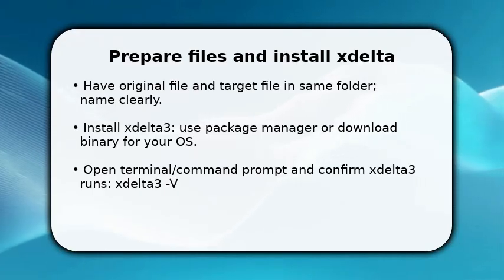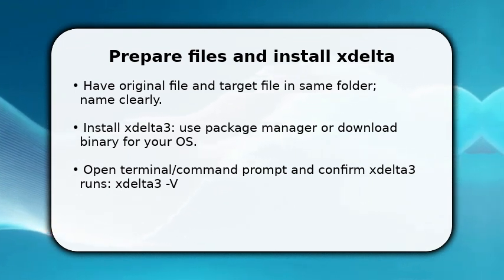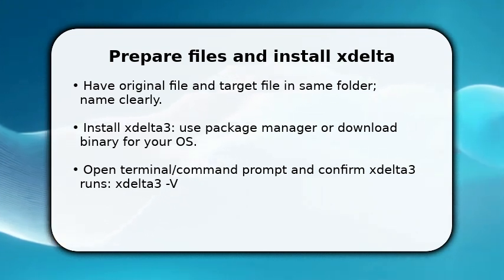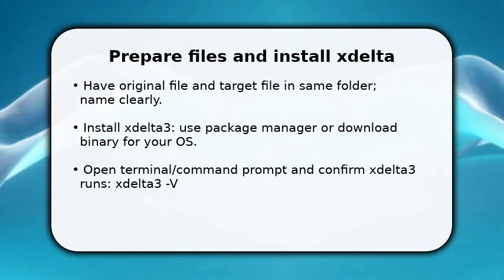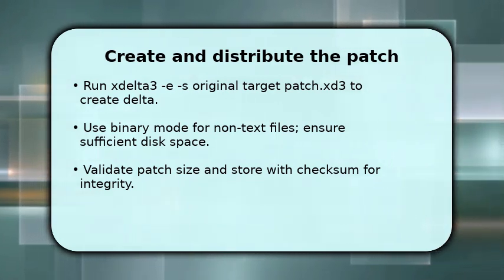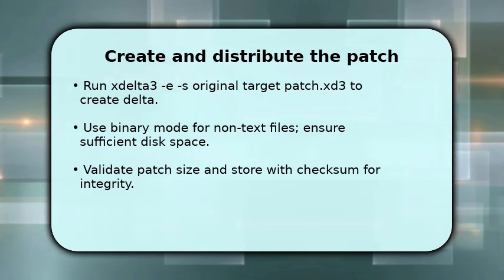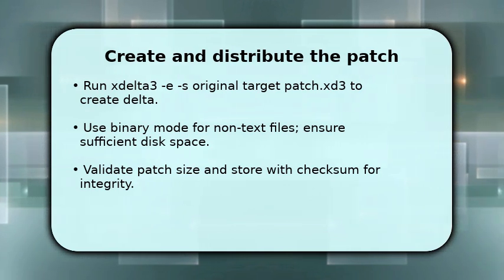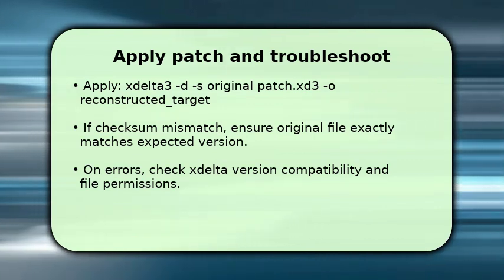How to Apply Xdelta Patch (easy Method)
How to Apply Xdelta Patch (easy Method) | 🔒 Surfshark VPN Deal — Stay private and secure. $1.99/mo + 3 Months Free ▸

Learn the straightforward process of applying an Xdelta patch to update your software. This video guides you through each step, ensuring a smooth and hassle-free experience even for beginners.

Xdelta Patch, Software Update Guide, Apply Patch Easily,